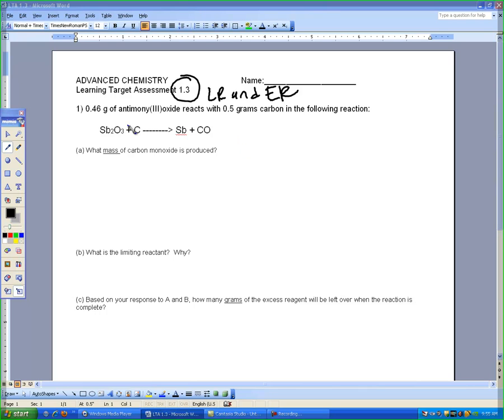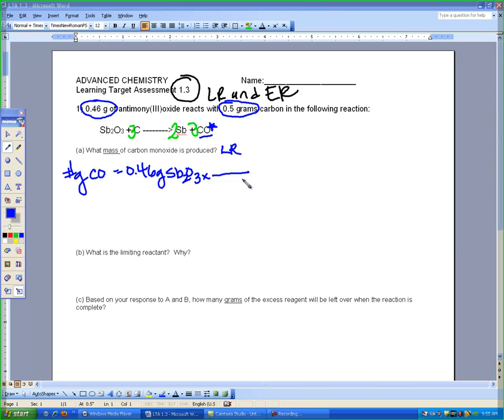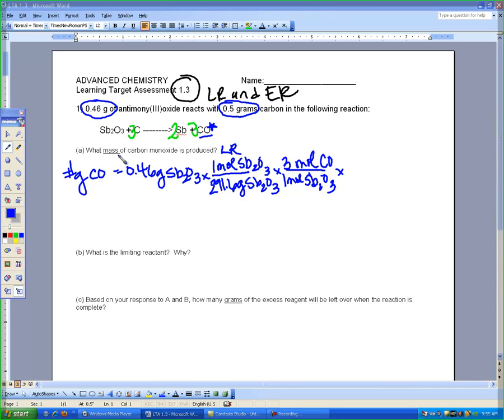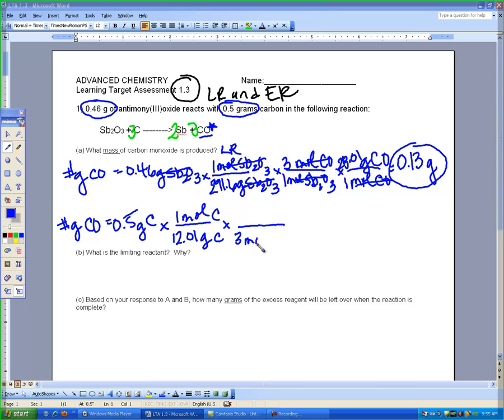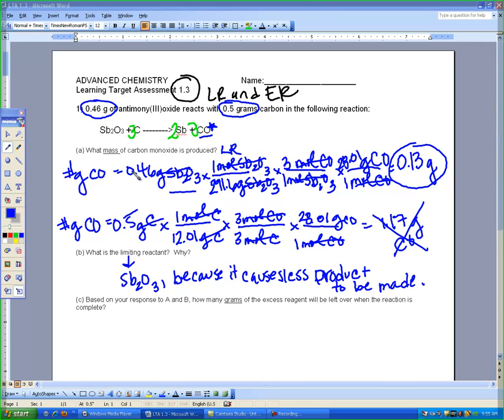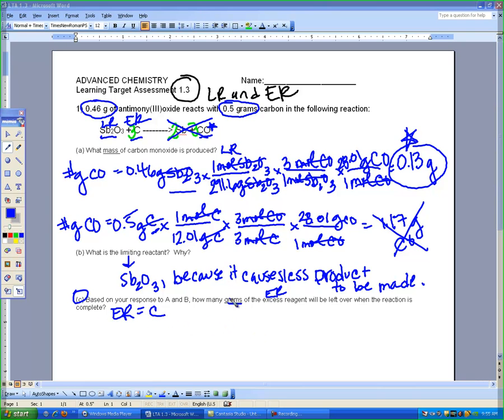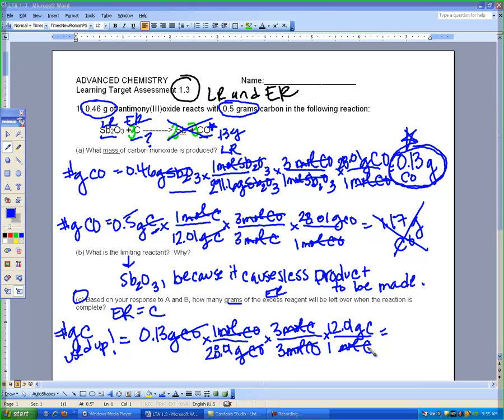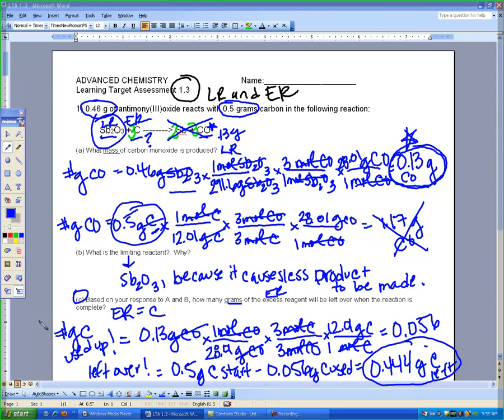ADV 1.3 Example Problem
Mrs. Sharp goes over a Limiting and Excess Reactant Problem.  You will LOVE it.